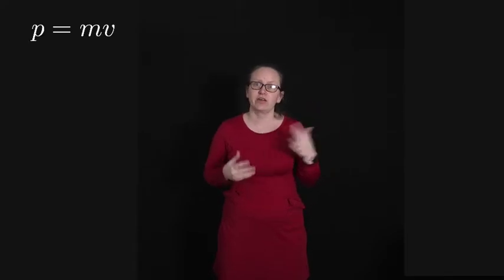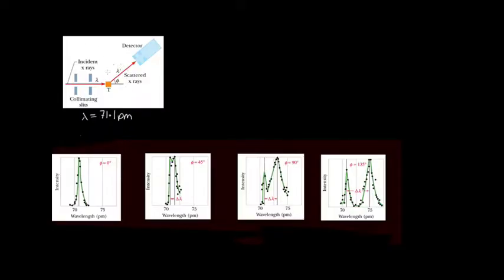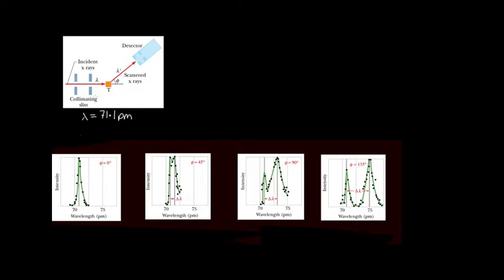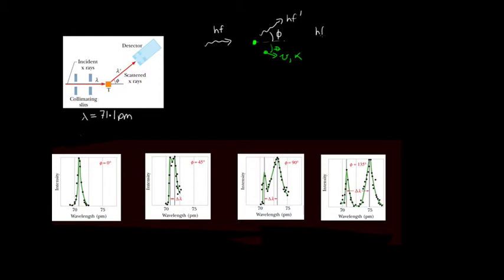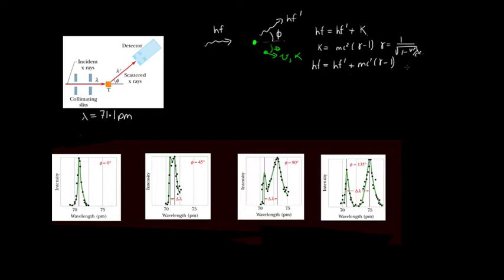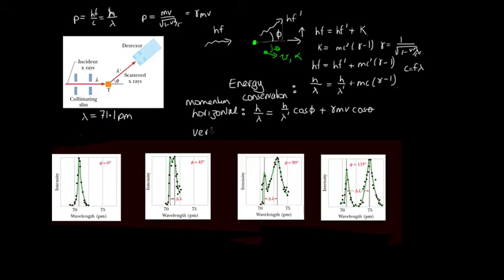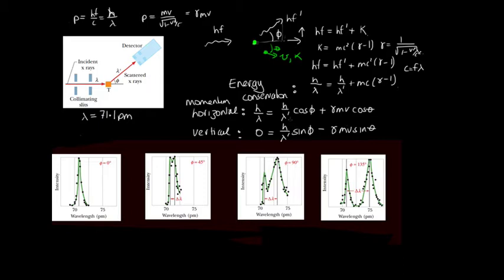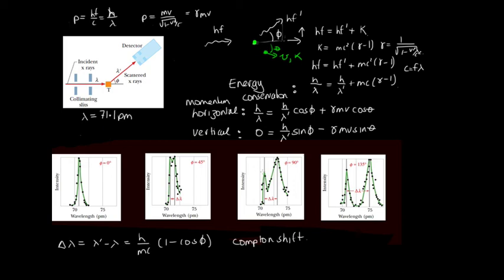Photon's momentum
In this video we will look at an equation that describes the momentum of photons and discuss experimental evidence for this equation.